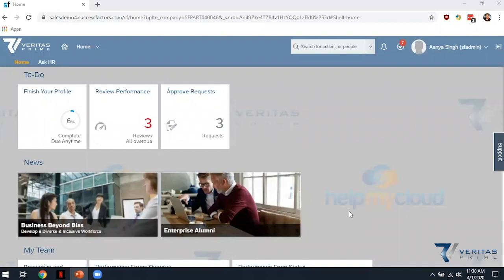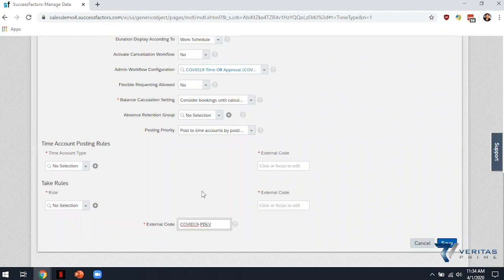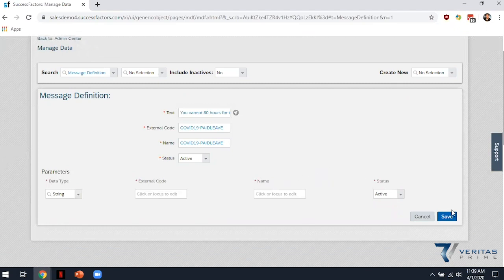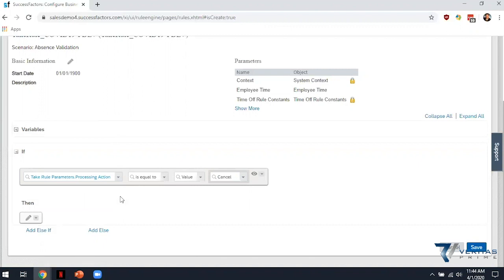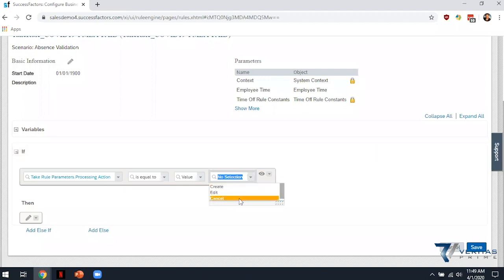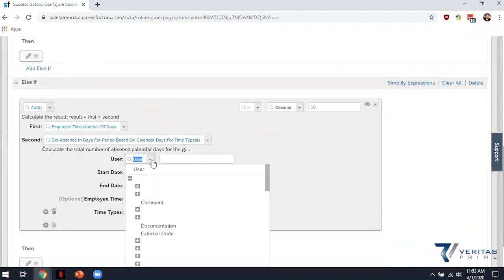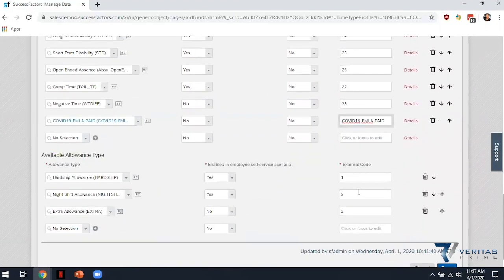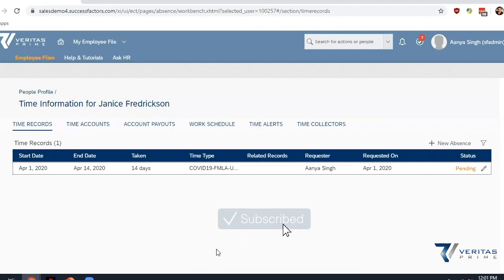HOW TO: Configure Employee Central Time Off for COVID-19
See step-by-step how to configure Employee Central Time Off for COVID19

Veritas Prime supports organizations to transform their employee experience via a best-in-class solution, SAP SuccessFactors with a full hire to retire solution, including fully outsourced payroll services, time and attendance, and benefits solutions, while also supporting customers post-go-live through its unique tool,